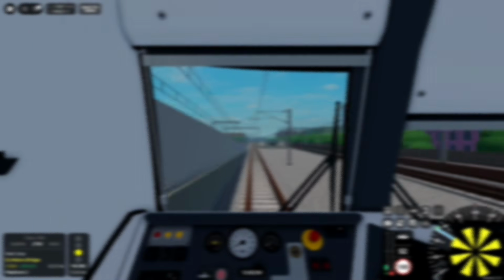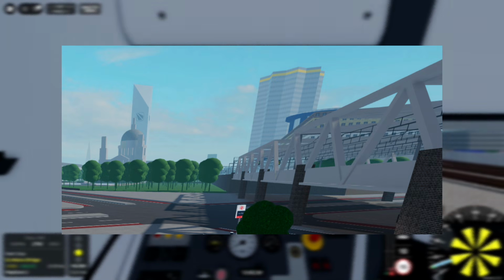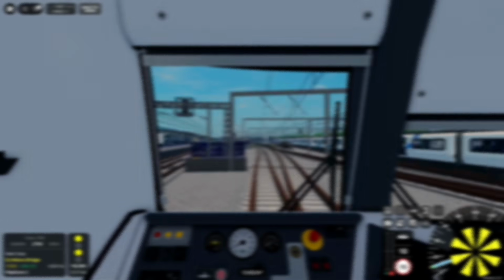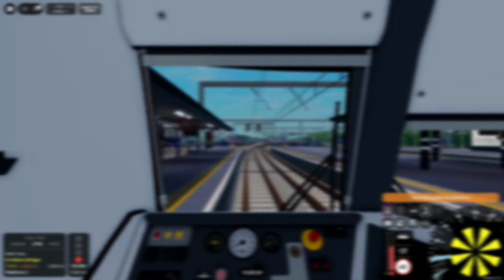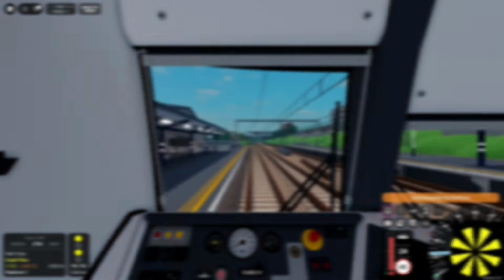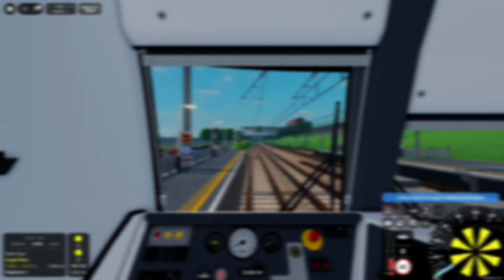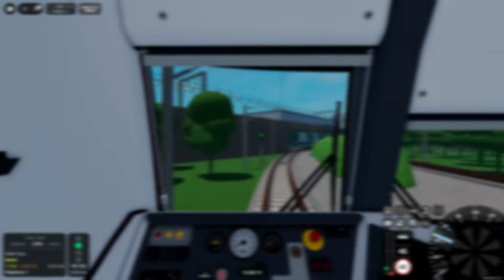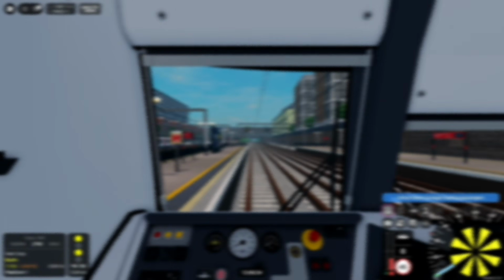The problem with SCR's optimization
In this video, I rant about SCR's optimization problems, and give ideas on how to fix them

This video was made on August 15th, when Version 2.3.4 was the latest version.

Timestamps:
0:00 - Intro
1:29 - The unfixable
2:28 - What SCR can fix
9:33 - Outro